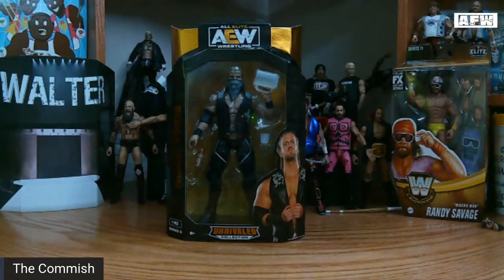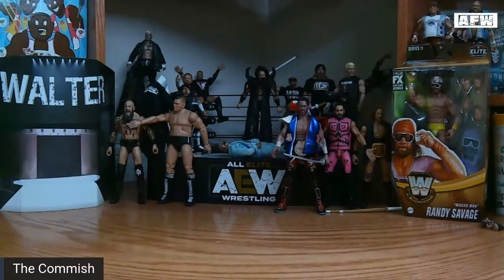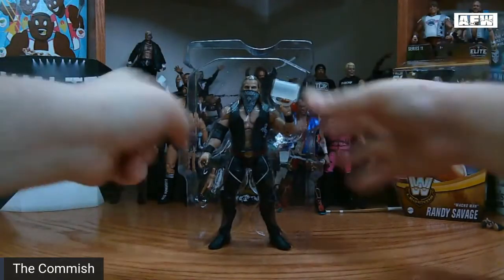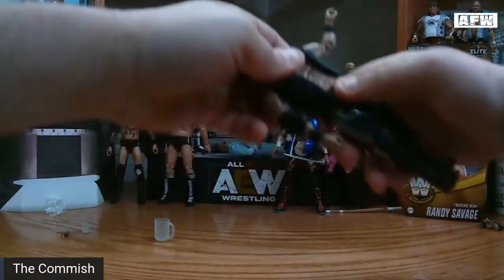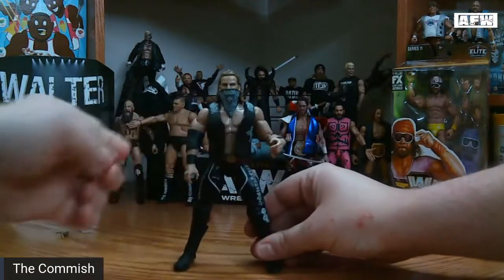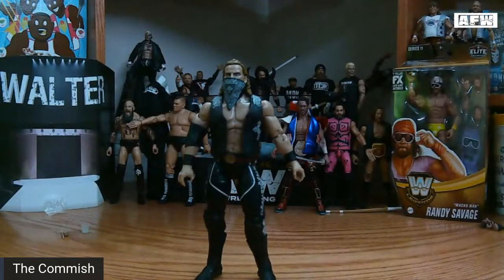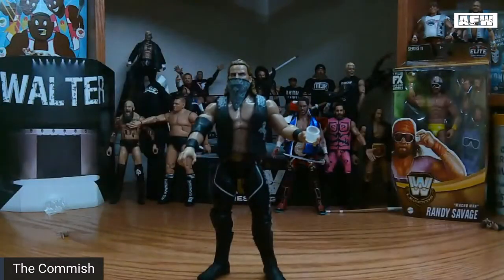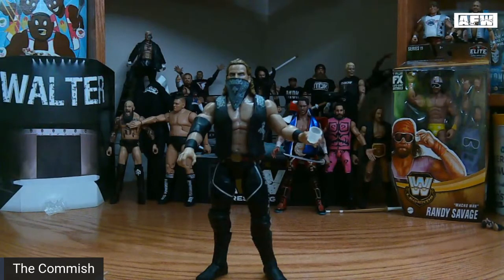AFW Uncaged: AEW Adam "Hangman" Page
Commissioner Gilbert unboxes Jazzwares AEW Unrivaled Hangman Page!